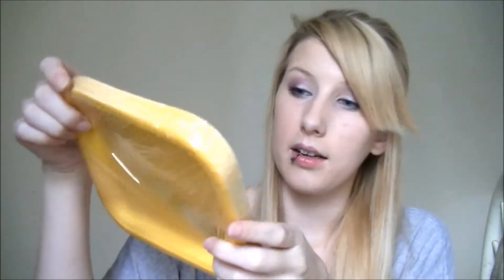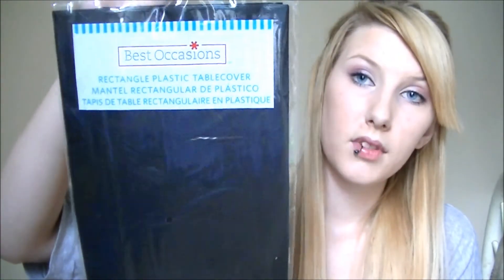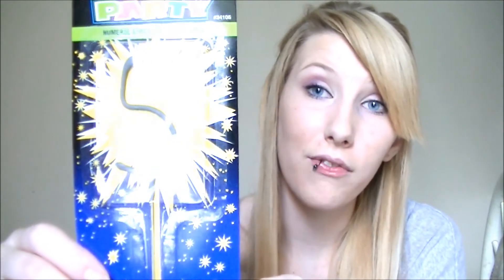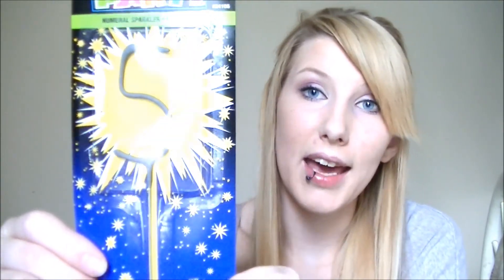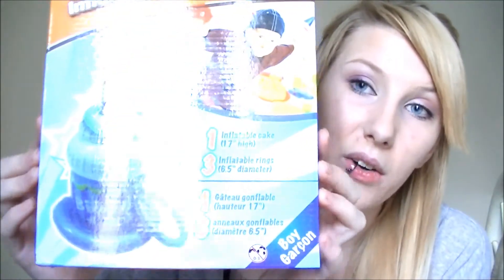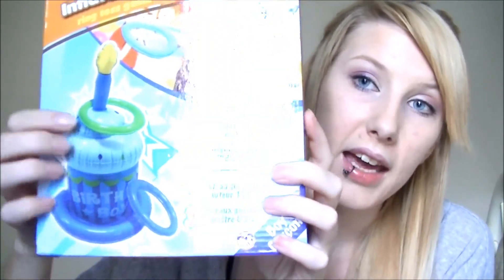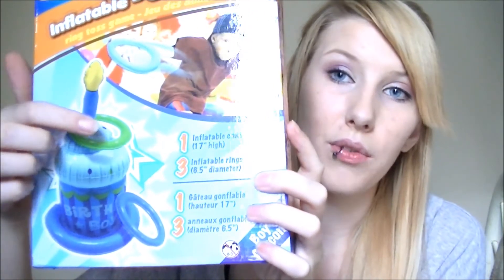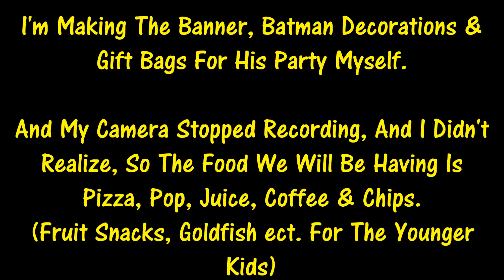Tayes 5th Birthday Party Planning / Haul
OPEN ME!!

I Forgot To Show The Plastic Cups As Well LOL

If You Want More Check Us Out!